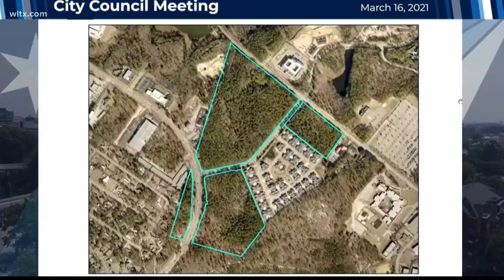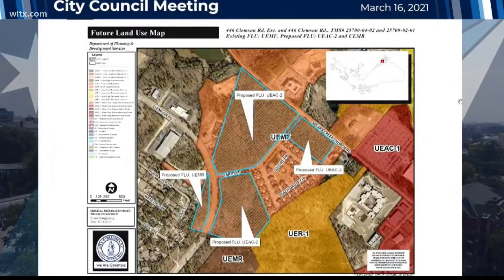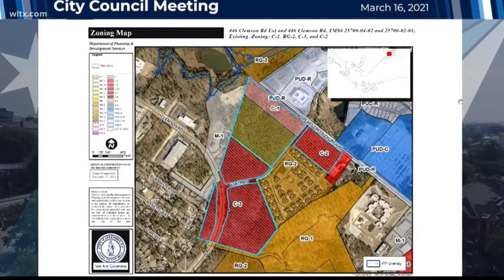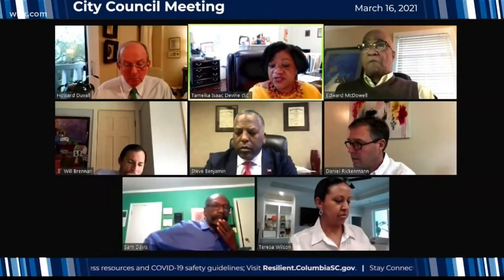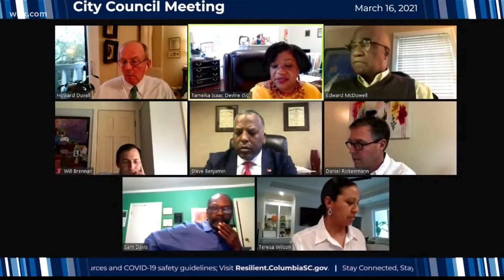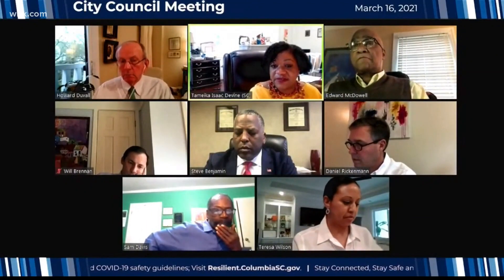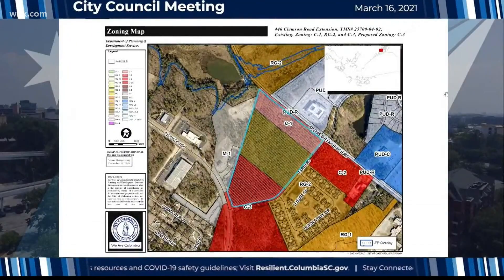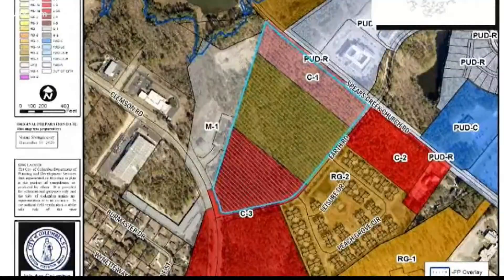Columbia city council discusses housing project, Clemson Road rezoning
On Tuesday, Columbia city council discussed rezoning 57 acres on Clemson Road and a multi-million dollar housing project.